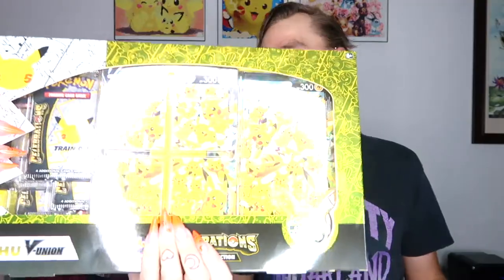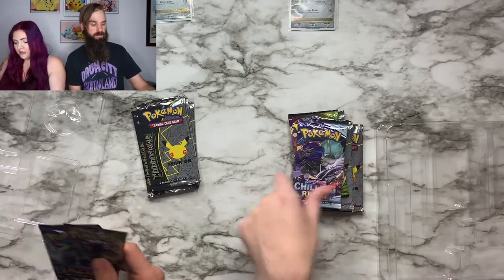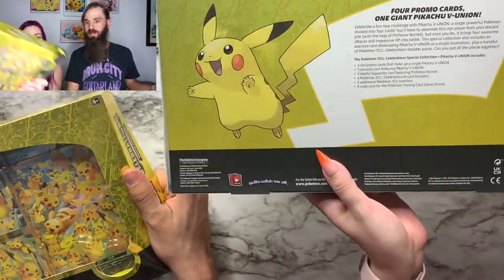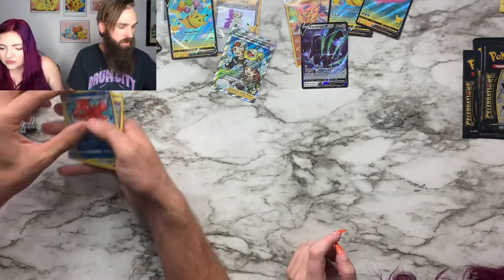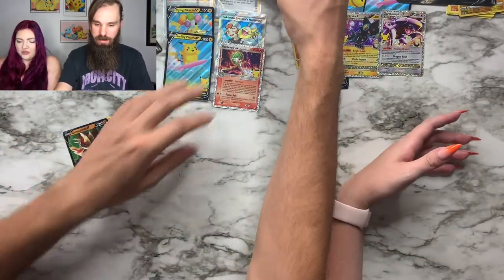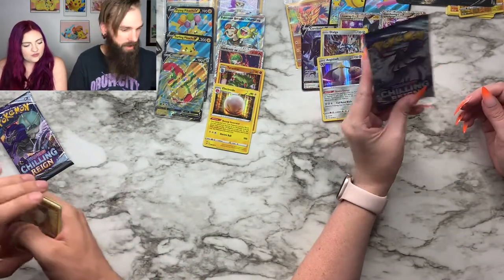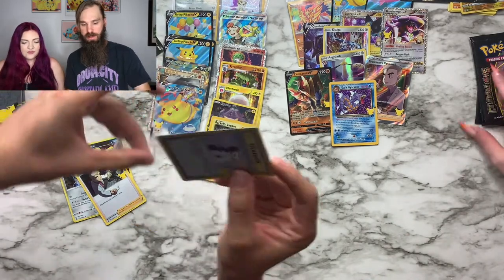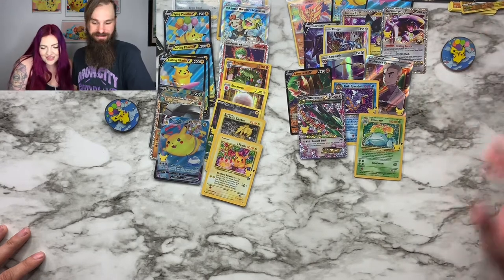Pokemon Celebrations Pikachu & Zacian Box Set Unboxing & More!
Hey Guys I hope you enjoy this video! Celebrations has been so much fun to open. What is your favorite card from the set?

The card prices in the video are market price at time of upload.